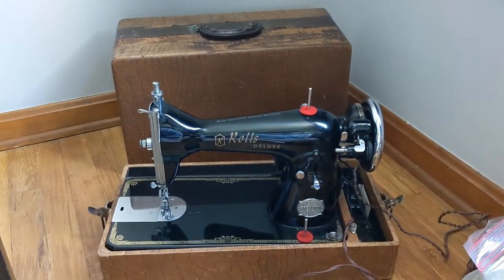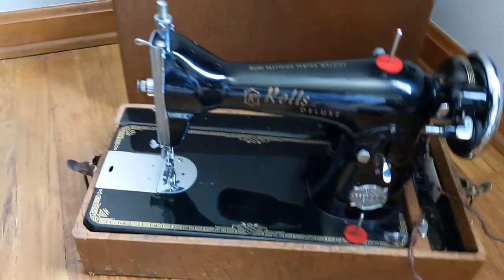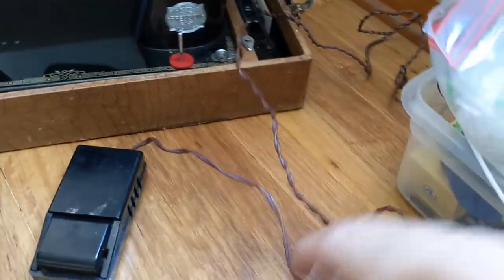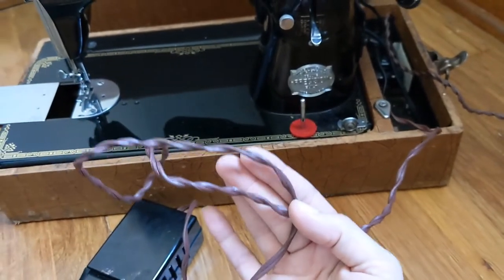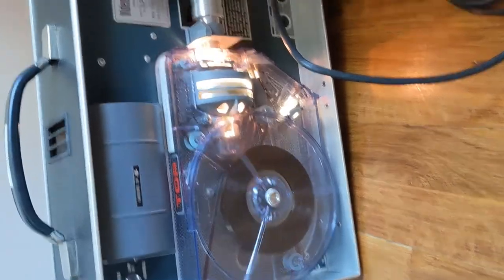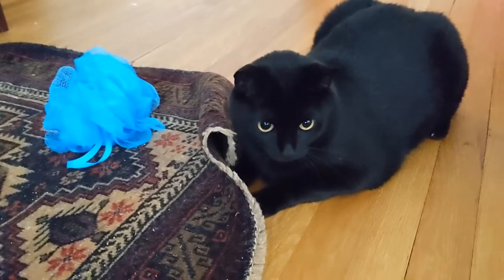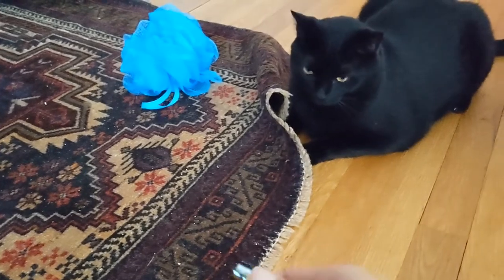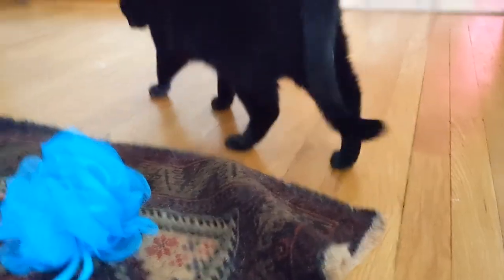Testing out Vintage Appliances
Resellers, Vloggers, and Horror Movie Hosts,
Janet and James
AKA
The Mummy And The Monkey
Our channel shows our characters and what we do behind the scenes.
WATCH OUR HORROR MOVIE SHOWS HERE:
(The Mummy And The Monkey's Hairy Scary Hangout)
MummyAndMonkey

WRITE TO US:
Cleveland, OH
44135